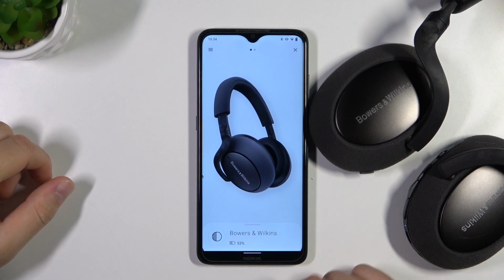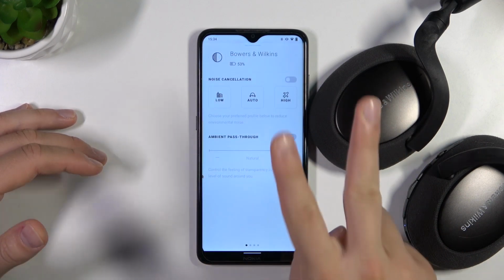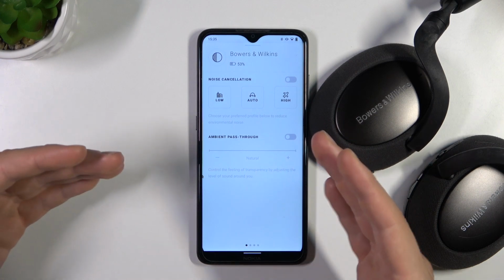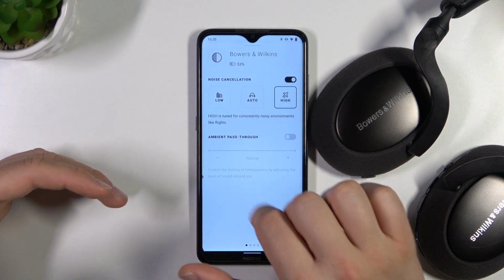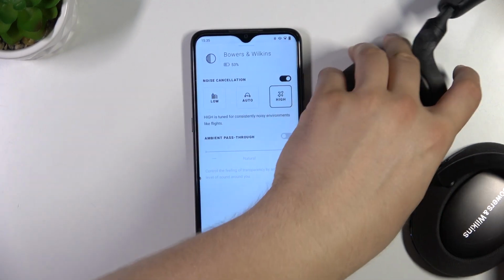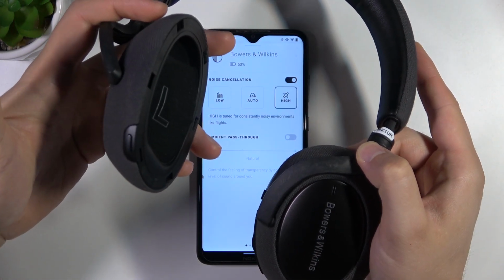How to Adjust Noise Cancellation on Bowers & Wilkins PX7?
Discover the art of optimizing your listening experience with the Bowers & Wilkins PX7 headphones by mastering the noise cancellation settings. In this tutorial, we'll guide you through the process of adjusting noise cancellation to tailor the ambient sound levels to your preferences.

How to Customize Noise Cancellation on B&W PX7 Headphones?
How to Modify Noise Isolation Settings on Bowers & Wilkins PX7?
How to Adjust Ambient Sound on B&W PX7?
How to Fine-tune Noise Cancellation on Bowers & Wilkins PX7?